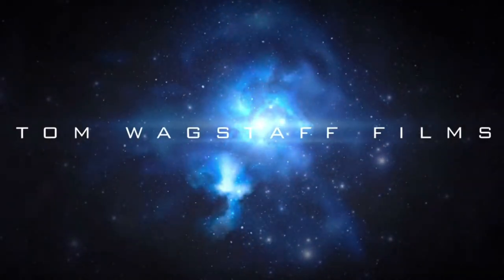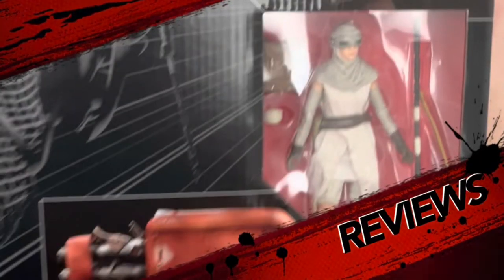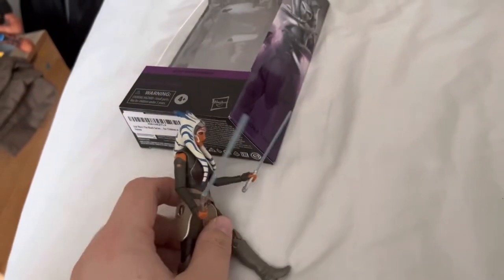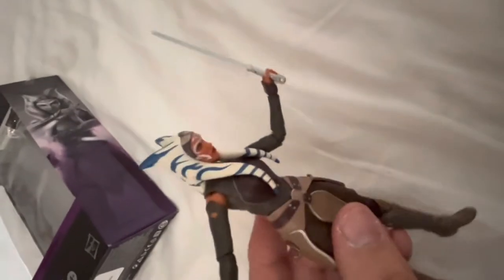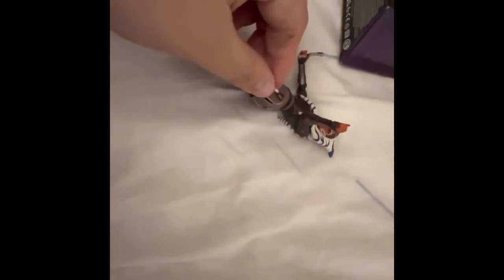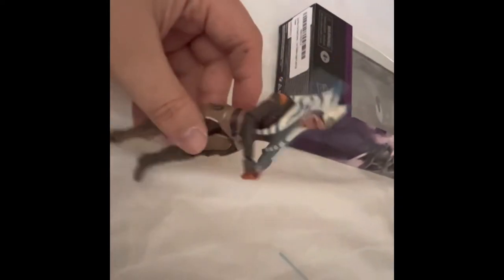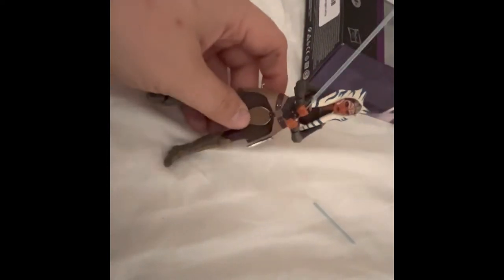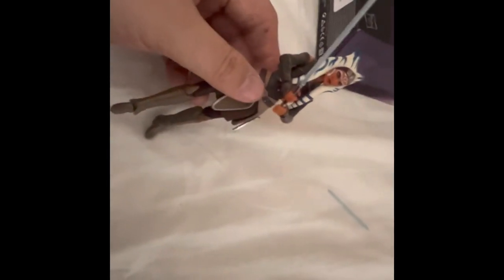Star Wars Rebels Ahsoka Tano review unboxing StarWarsRebels Black Series